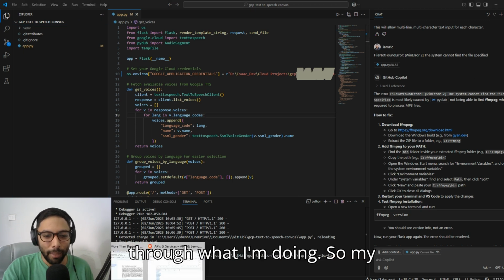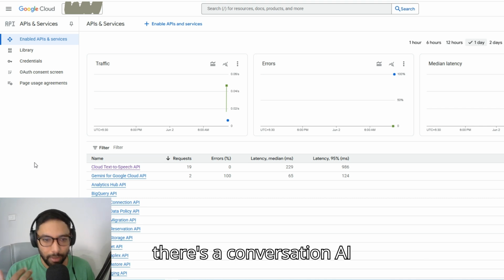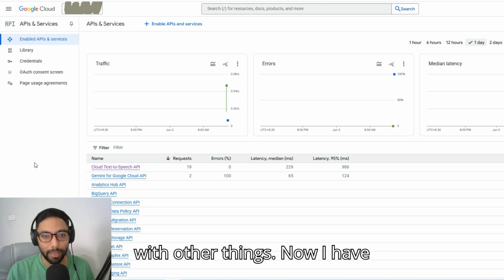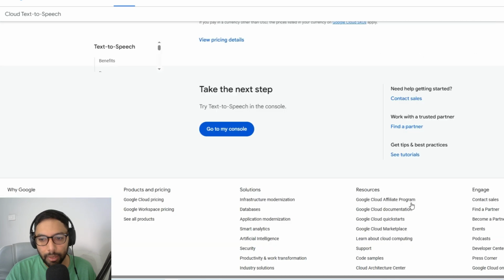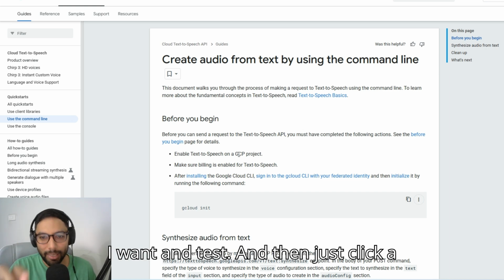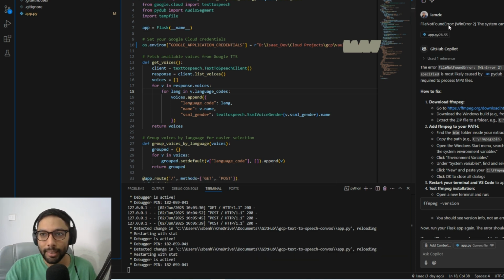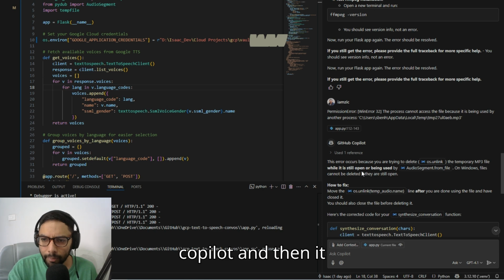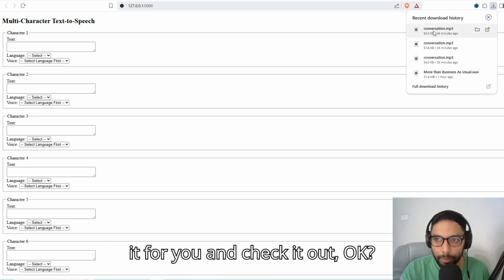My vibe coding adventures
Using AI to create apps that help me with my own projects on Google cloud. Trying out Text-to-Speech APIs and voices with Google Cloud. Walking through my problem solving, troubleshooting, and thought process as I go on this adventure! Hope it helps inspire others to create cool things! Let me know your thoughts or questions in the comments!